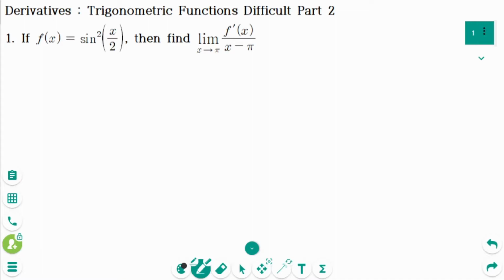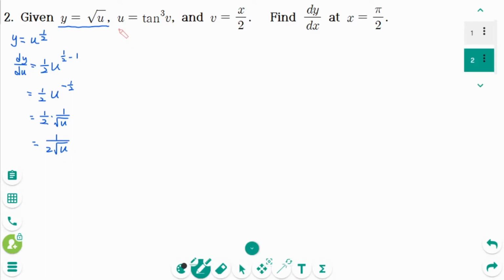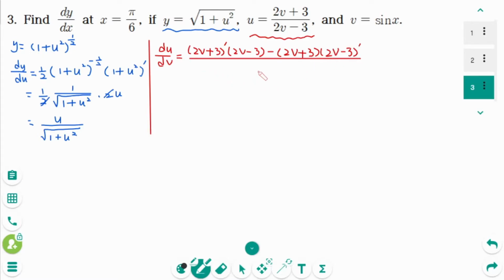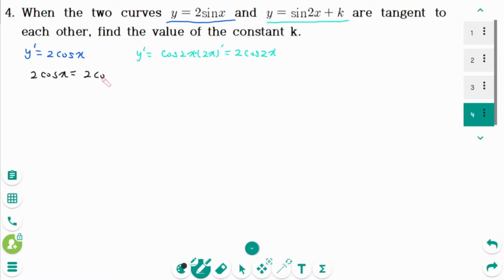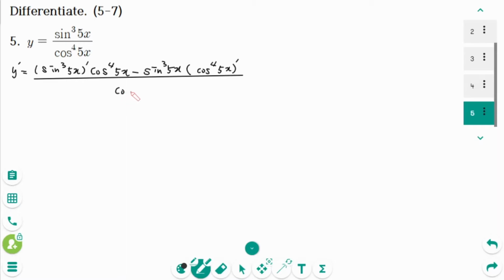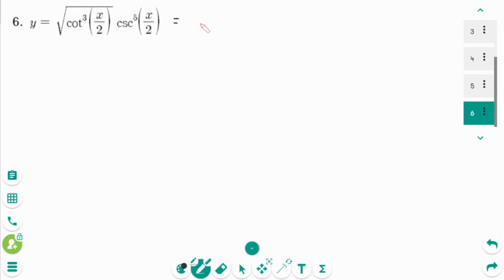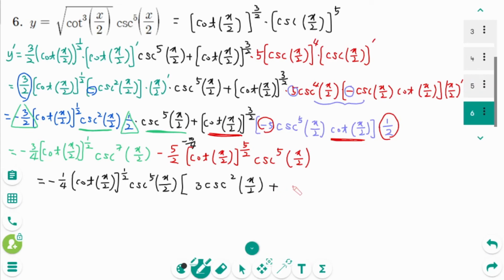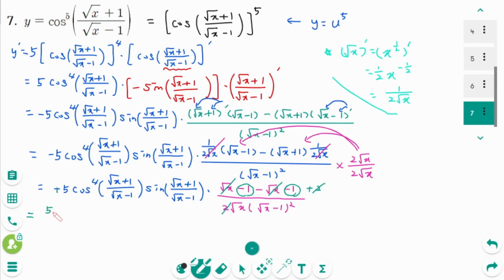Calculus - HOW TO: Derivatives of Trigonometric Functions (Difficult Level, Part 2)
This video covers 7 difficult questions on the Derivatives of Trigonometric Functions, part 2